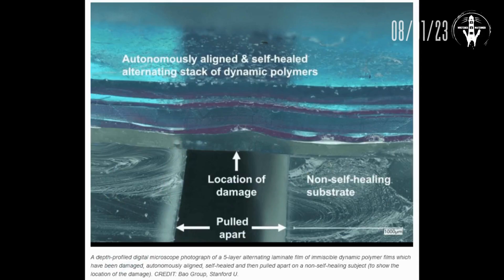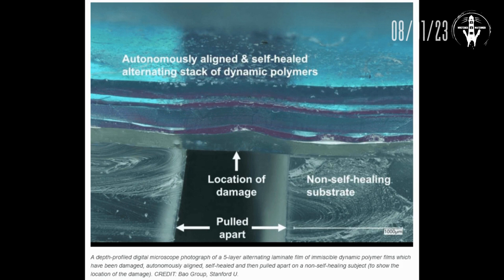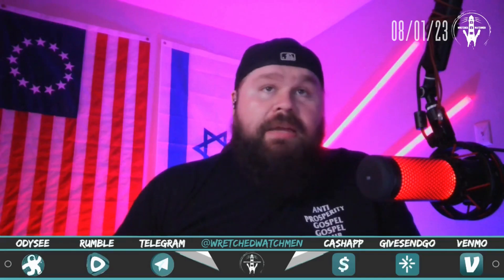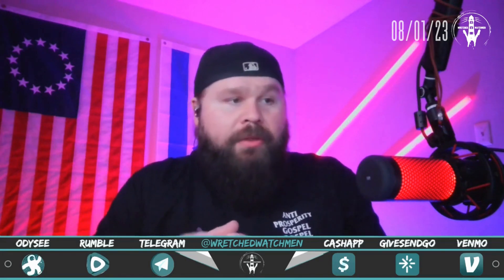Self-Healing Robotics: Human Or Synthetic?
Researchers at Stanford have created a synthetic skin that is able to self heal... How much longer until these robots don't look like robots any longer?

Catch The Watchtower Podcast live every Tuesday & Saturday at 6pm PST/8pm CST/9pm EST!